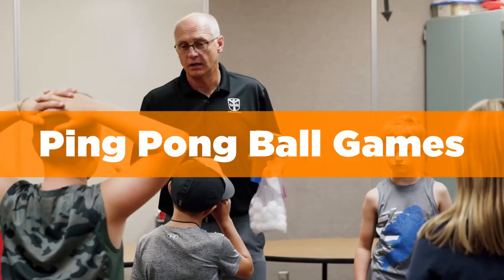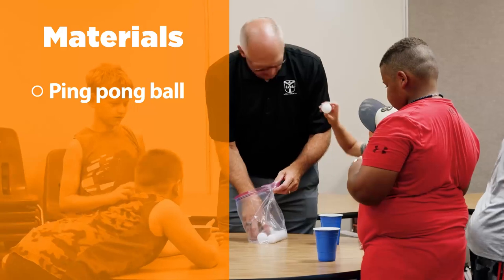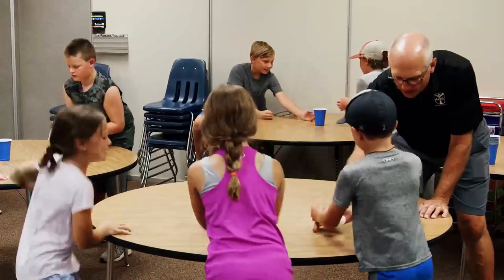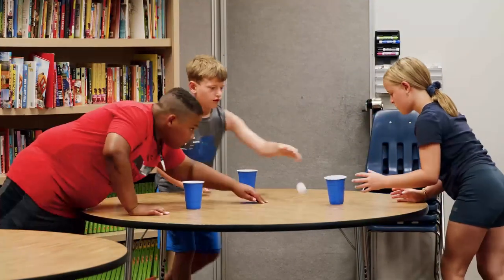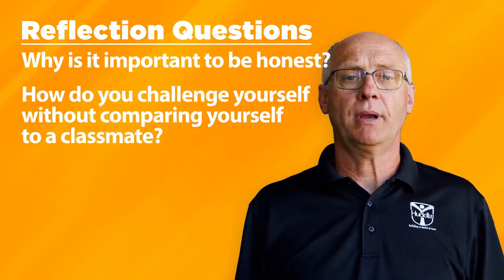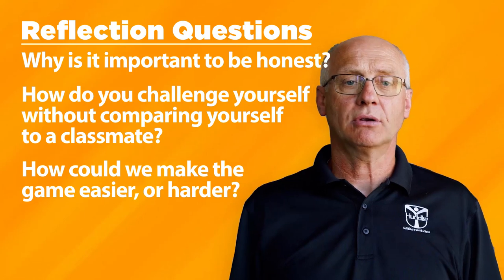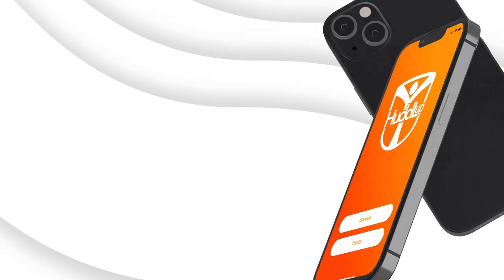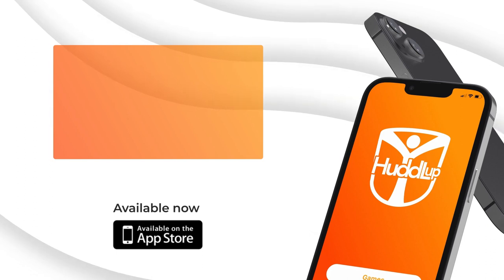K-12 Game Ideas: Ping Pong Ball Games (by HuddLUp)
This game requires ten or more players, ages third grade and up.  It will help players practice adaptability, honesty, and positive self esteem.

You will need ping pong balls for each student to play.

Start by giving each student or pair of students a ping pong ball and some type of cup.

Have them spread around the room.

See how many times they can get the ball in the cup using a variety of challenges such as: Drop ball from knees, Belly Button, Chin, or Standing on Chair. Have the students bounce the ball into the cup.

Once you have completed the game (or a few rounds), it’s time for some reflection!  Ask students these questions: Why is it important to be honest?  How do you challenge yourself without comparing yourself to a classmate?  How could we make the game easier, or harder?